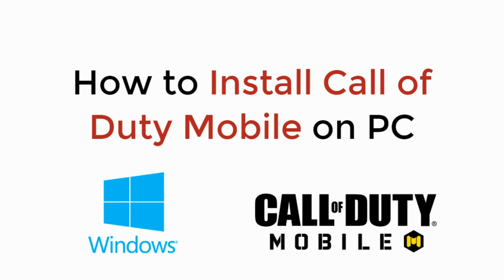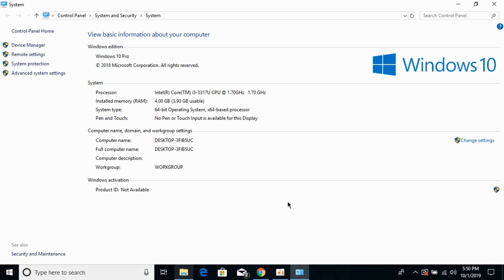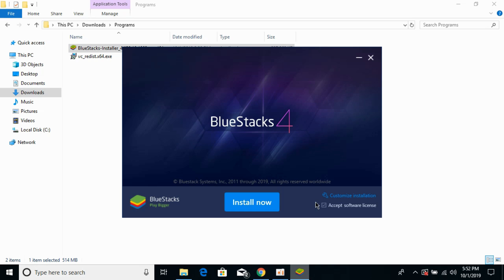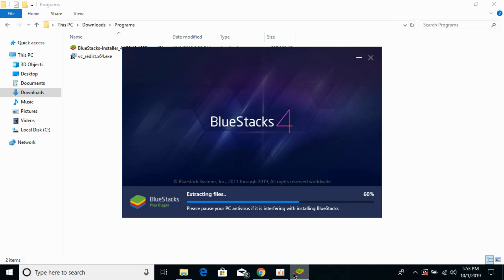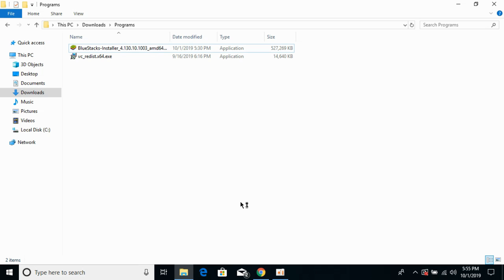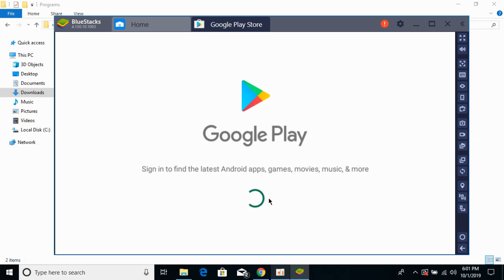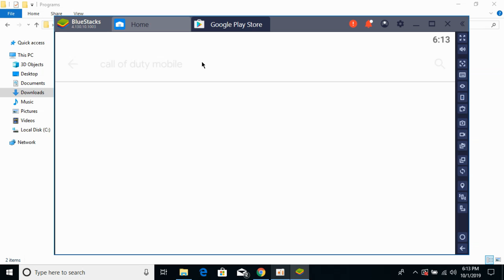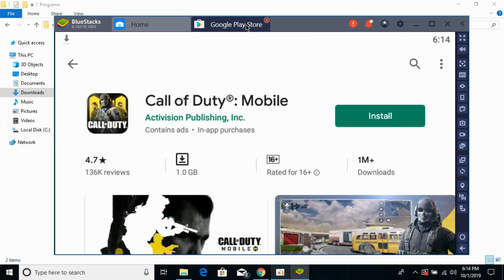COD Mobile : How to Install Call of Duty Mobile on Windows 10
Learn How to Install Call of Duty Mobile on PC